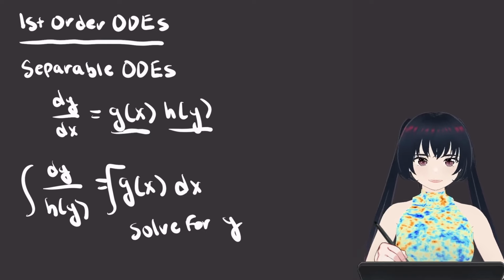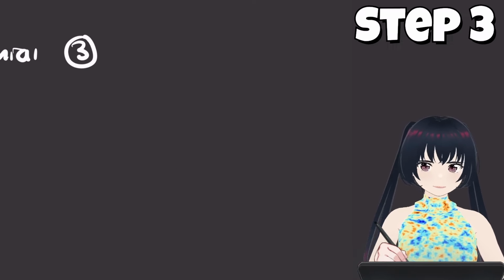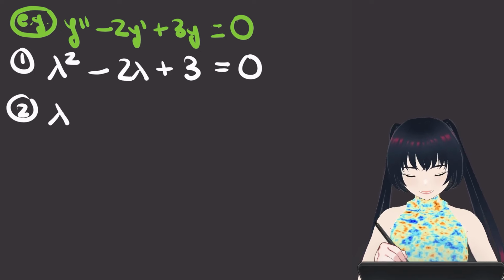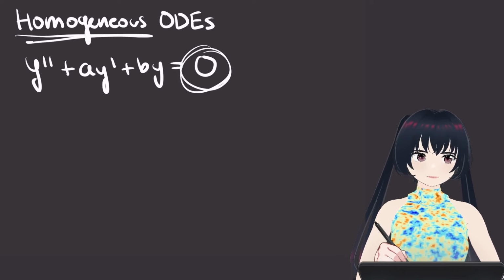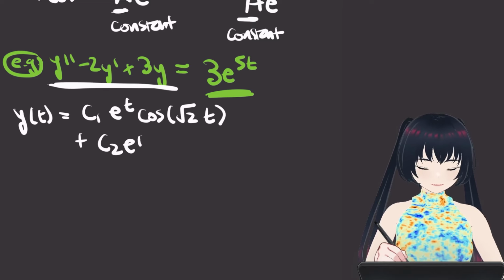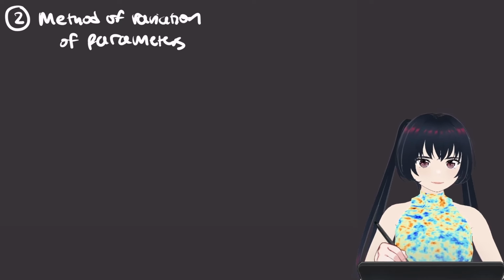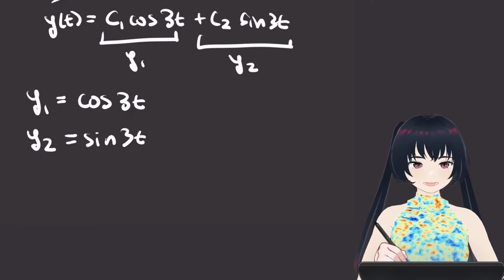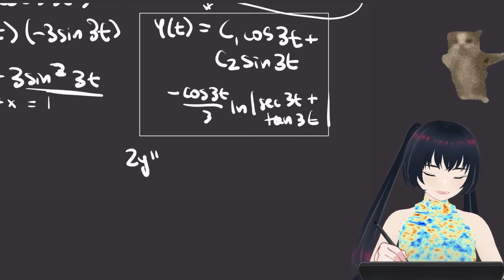Z's PDEs #1: A Speedy Intro to ODEs!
Partial differential equations (PDEs) are the foundation of mathematically describing physical systems that evolve over both space and time. They govern everything from electromagnetism, to fluid dynamics, to quantum mechanics, to financial options pricing, and beyond!

But before we dive into PDEs, we need to build up our toolkit. We're starting with (a speedy intro to) ODEs first.

Subtitles included! Feel free to drop questions and feedback in the comments (especially if you want to see more!), and I'll get to as many as I can! 💖
Timestamps:
00:00 Start
00:53 Types of ODEs
05:22 How to solve a second order ODE
10:25 Example 1 (homogeneous)
13:18 Example 2 (homogeneous)
15:26 Inhomogeneous ODEs
17:56 Method of Undetermined Coefficients
19:46 Example 1 (inhomogeneous)
24:11 Method of Variation of Parameters
26:35 Example 2 (inhomogeneous)
33:49 Recap
34:44 Ending

Music from StreamCafe